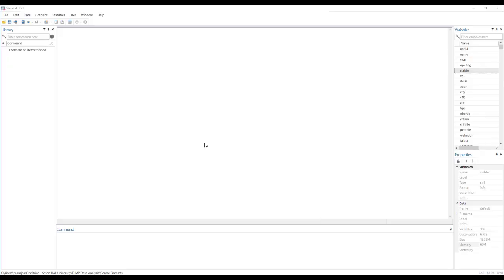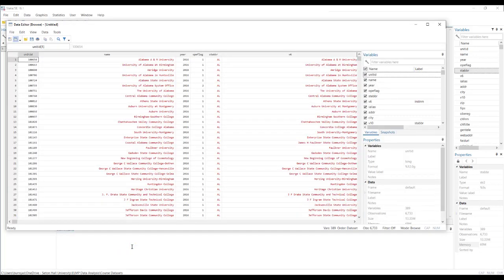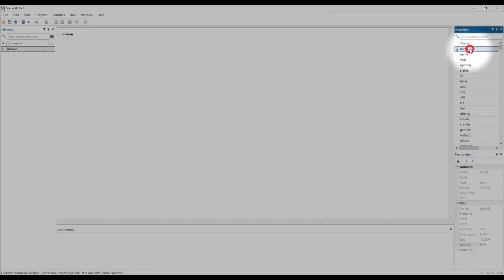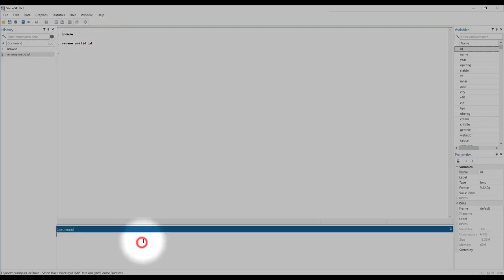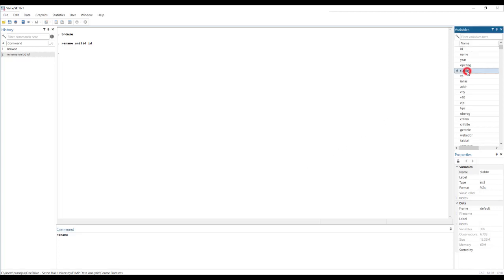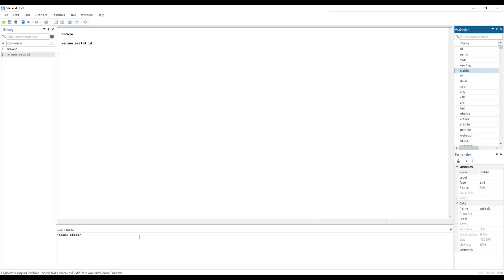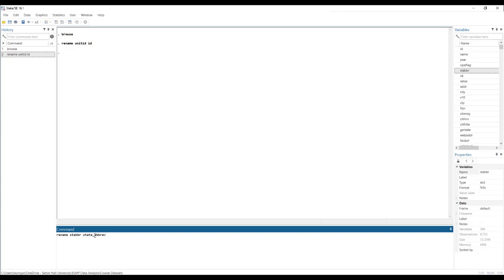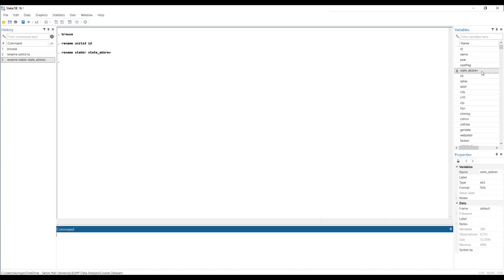Using Stata: Renaming Variables